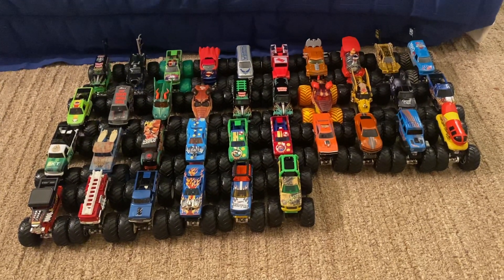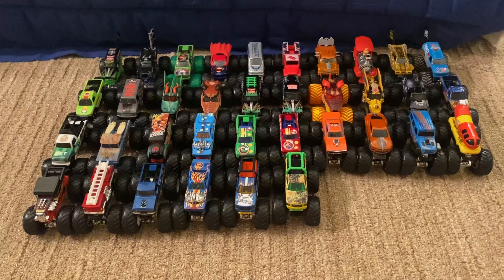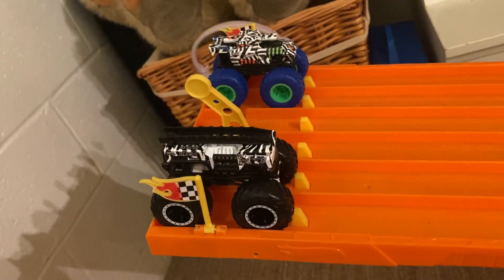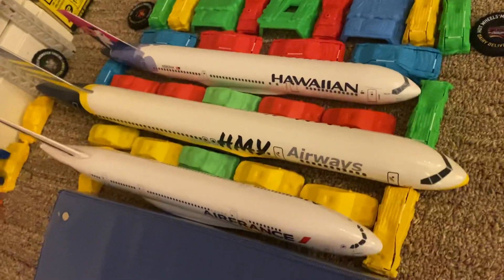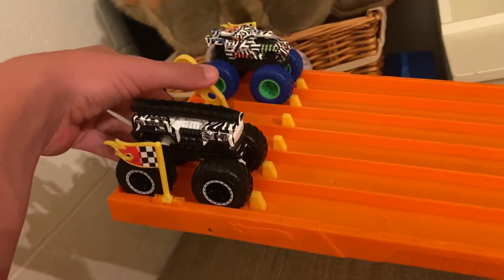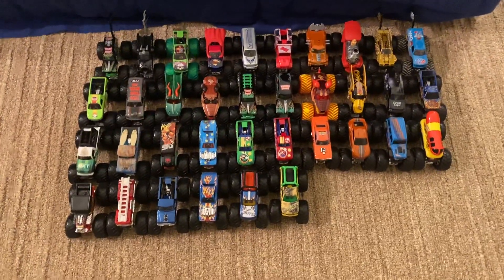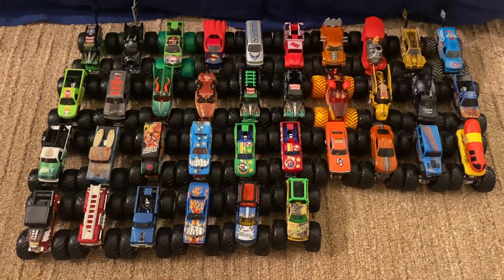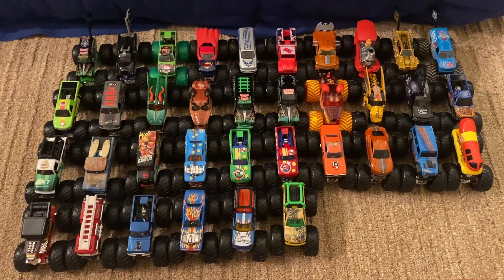Sus #292 sign ups Closed (🛩Jumping over the Plane edition ✈️)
Field of trucks
Grave digger Pinchy08
Batman edge glow Robert Anderson
Bad News Travel Fast Clear Crushers Delores Simmons
Man of Steel Monster Jam Bad Boy
U.S. Air Force Afterburner TheTordFanatic
Backdraft Golden Gamer
Pillage Idiot Hot Wheels Boi
Derailed Kaz K
Gold Maxd Nick Spangler
Mad Scientist Mud treds Fire Storm
Avenger Tristian Brown-Yeakey
Iron Outlaw Nathan williams
Dragon Ethan the dab king
Monster Mutt Rolando Armendariz
Grave digger ride Charlie cooper
Grave digger 1996 Monster Jam Dallas
Fire Rottweiler Monster Jam Freaks
Gold Dragoniod Zhaabdiis Cooper corbiere
Mohawk Warrior Minimello yt
Stone Crusher ChillBoyHobby
BKT Ride Red Crash Speedway
Big Kahuna Monster truck Racing
Bowser Jacob Armstrong
Yoshi Adam the ultra savage
Luigi BlackScreen Machine
Mario B Time
Dodge Charger rt Chase Elliot And Kevin Harvick Rocks
Chevy Camero ss Chawna cox
Jeep Wrangler Unlimited TikTok Master
Oscar Mayer DemoDerby 68
Bone shaker TheCameron9785
5 alarm Shock Shooter
Bigfoot Mark Fisher
Rodger Dodger Currie Gaming
Haul Y'all Chase Da Star
Operation stomp ride truck Grave digger